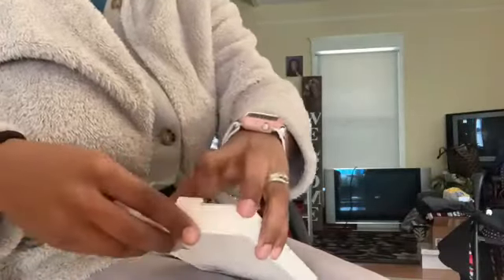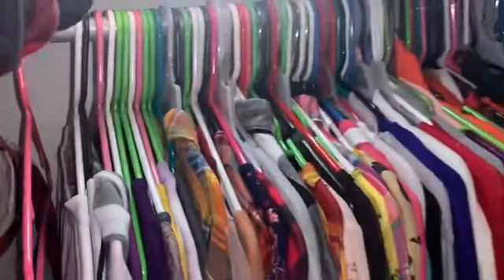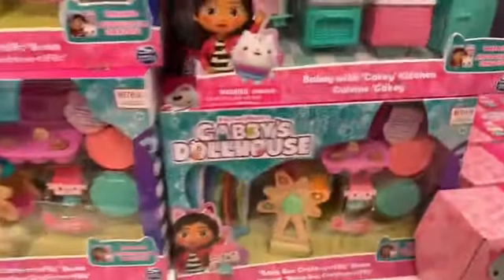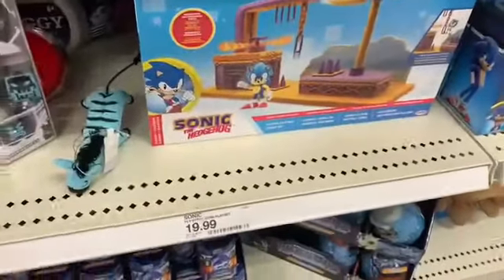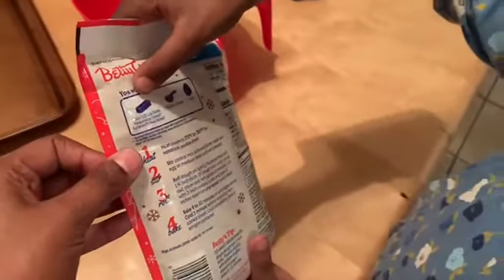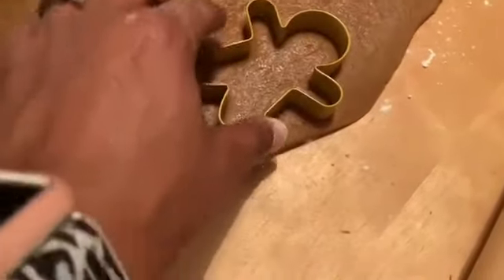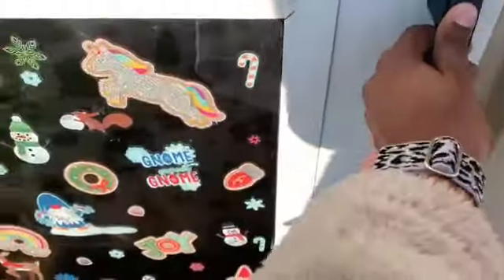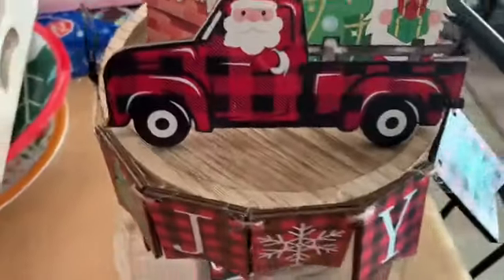VLOGMAS DAY 6: ASOKO MOTION SENSOR LIGHTS INDOOR | WHAT TO BUY MY 7&11 YEAR OLD | GINGERBREAD MEN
VLOGMAS DAY 6: ASOKO MOTION SENSOR LIGHTS INDOOR | WHAT TO BUY GIFT GUIDE | FAILED GINGERBREAD MEN

In this video, I received a light from a company called Asoko. They sent me a great light, that I will be giving the review for. I also decided to go Christmas shopping and try to make some gingerbread men.

Asoko Lighting
12Pcs Christmas Tiered Tray Decor Buffalo Plaid

Vlogmas Playlist(if you need or want to catch up from last year and this year):

Use this code to get started today.